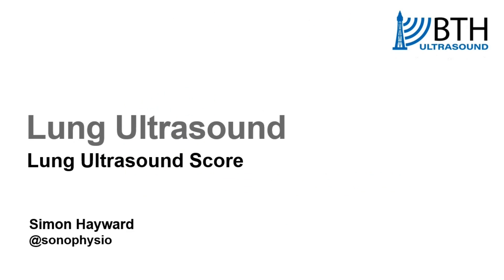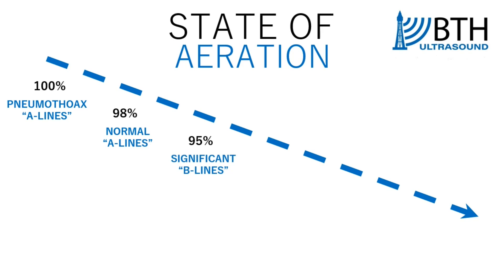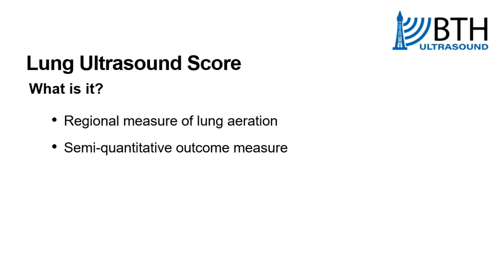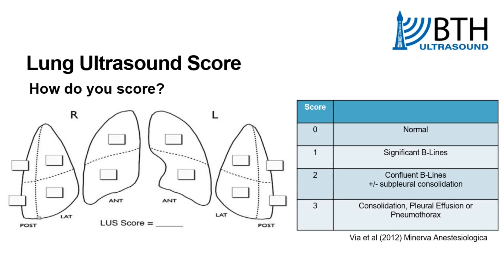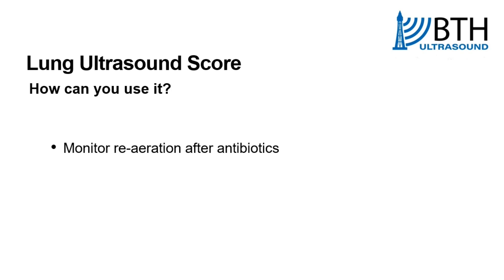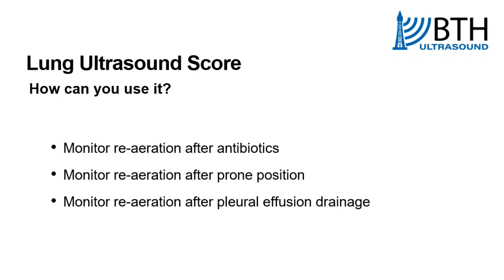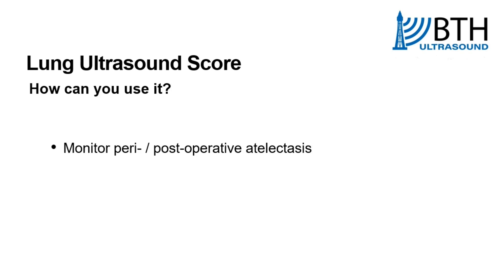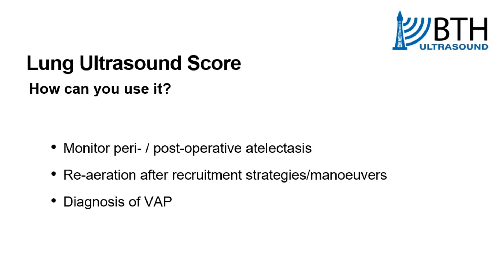BTH Ultrasound Lung Ultrasound Score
Welcome to our Blackpool Teaching Hospital Ultrasound video lecture.
This time we're discussing how to perform and use the 12 zone Lung Ultrasound Score.